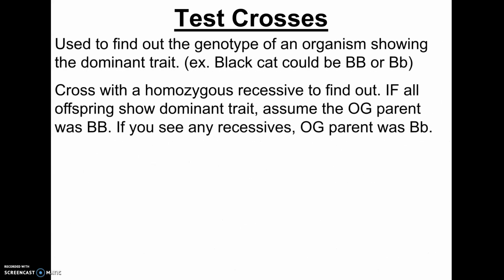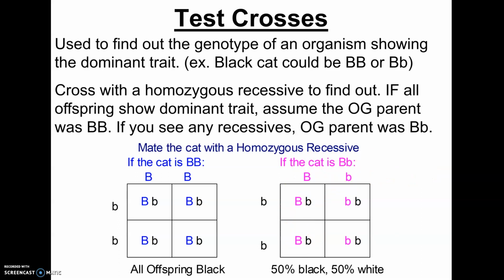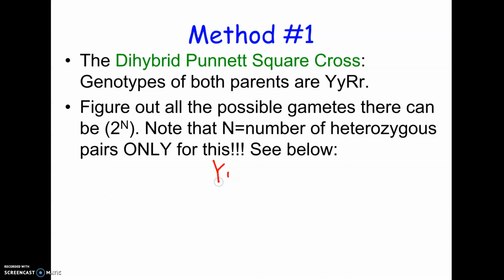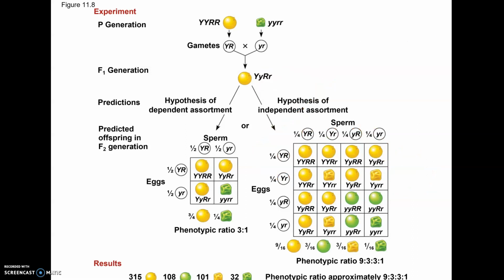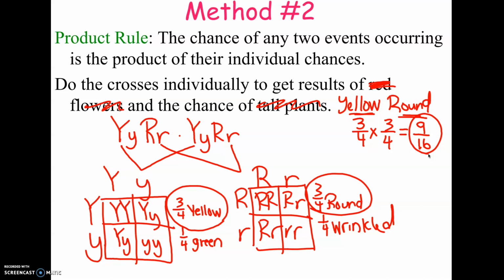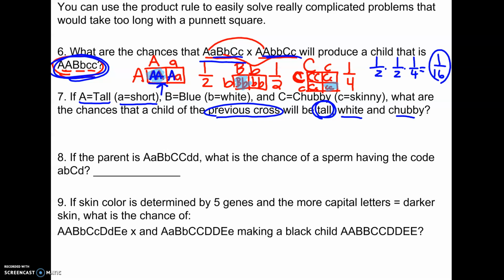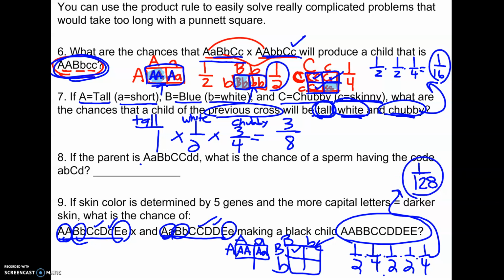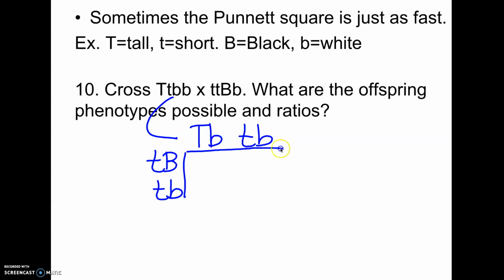1-23 AP19 Genetics Pt 2 Dihybrid Crosses